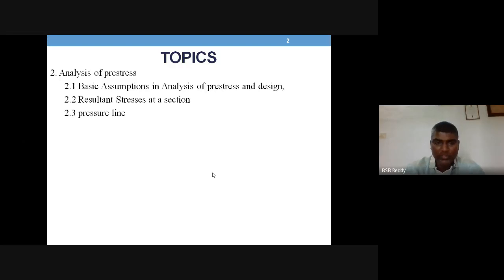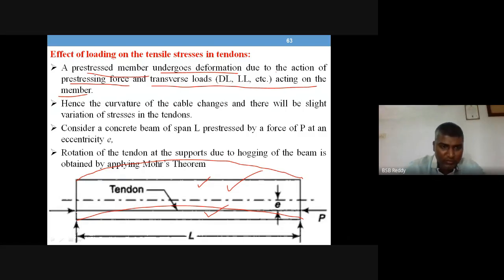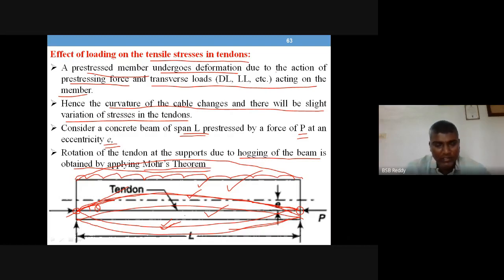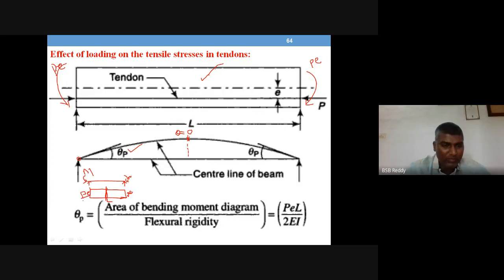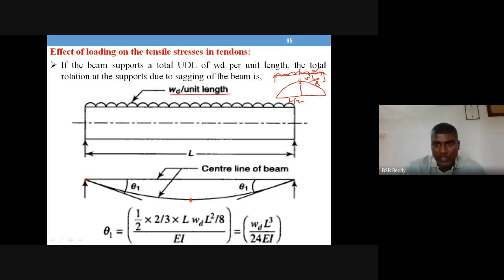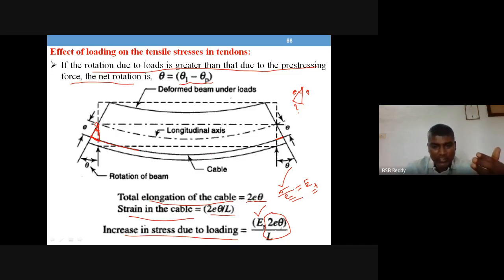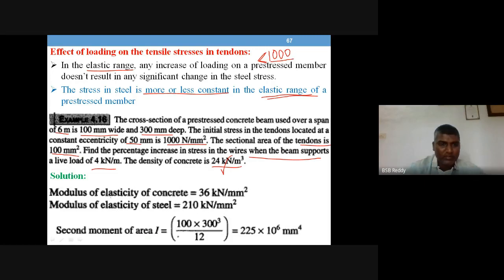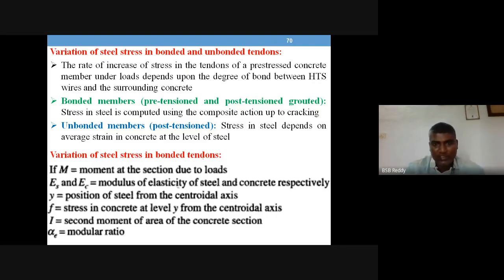stresses in tendons